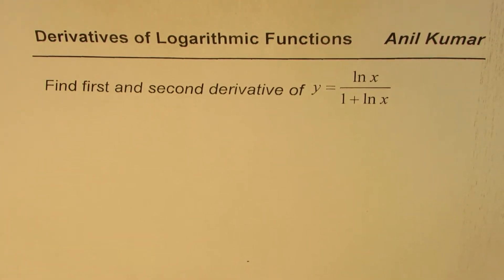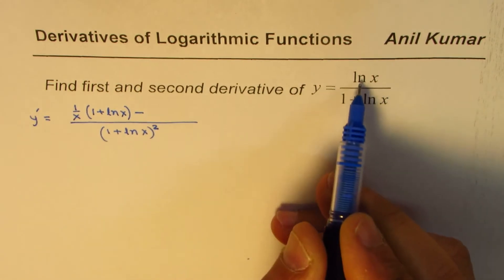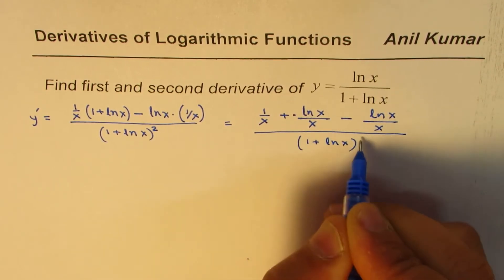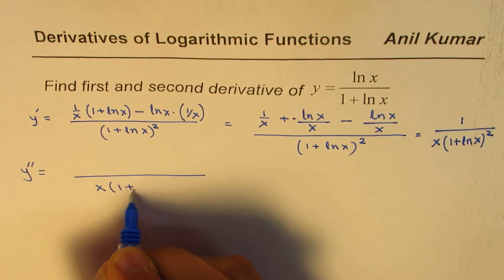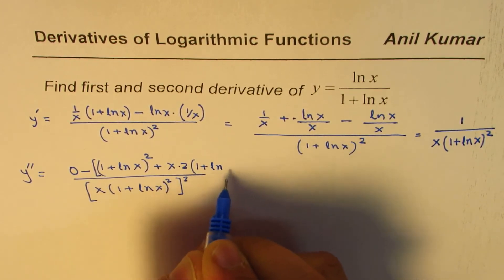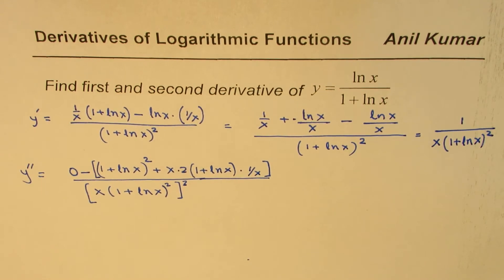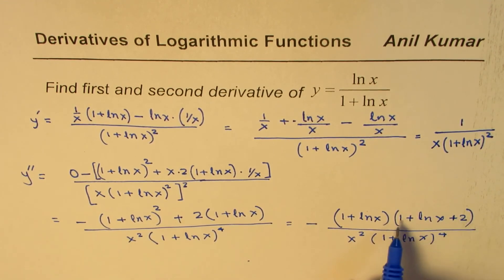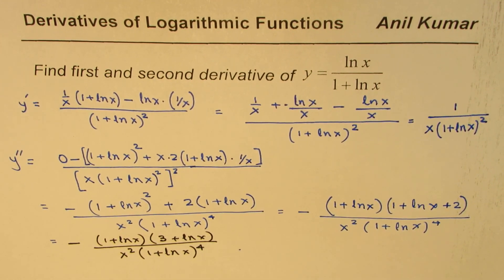Calculus: First and Second Derivative of ln x /(1 + ln x)